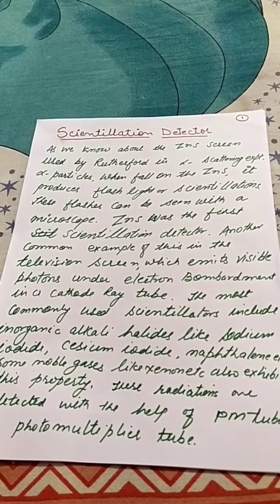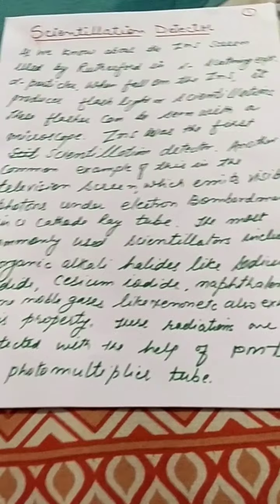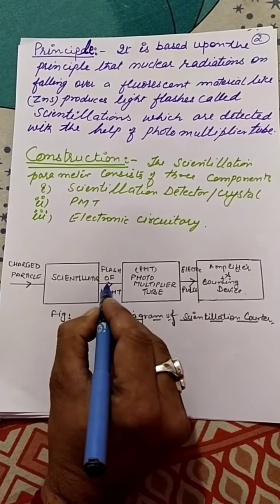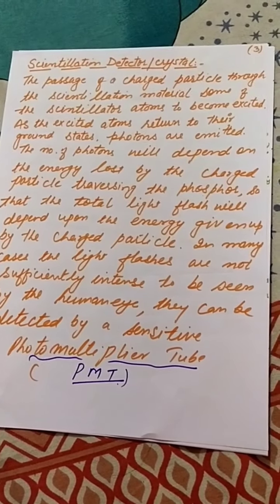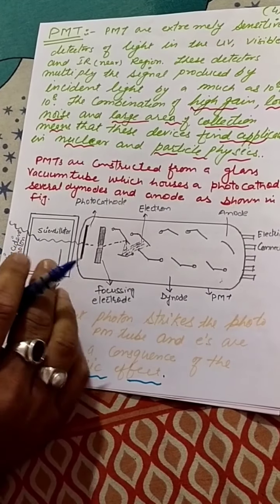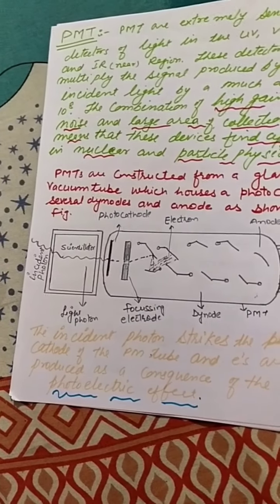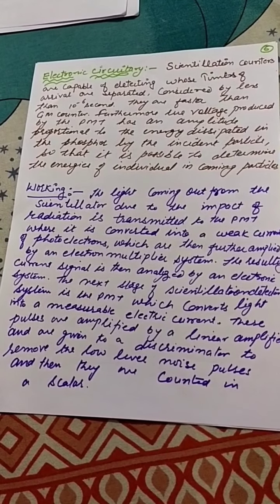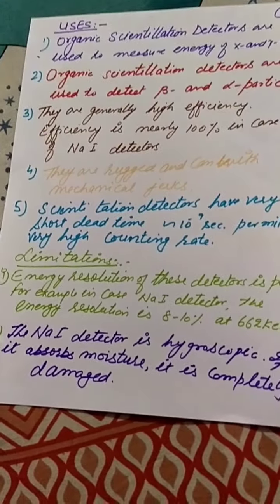NUCLEAR DETECTOR PART---------5